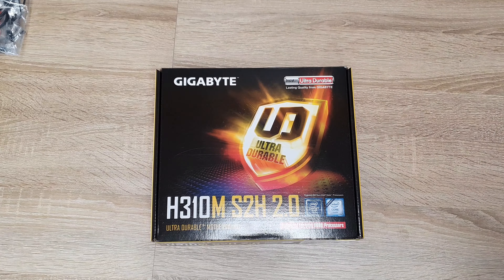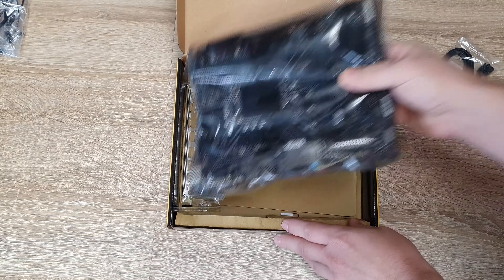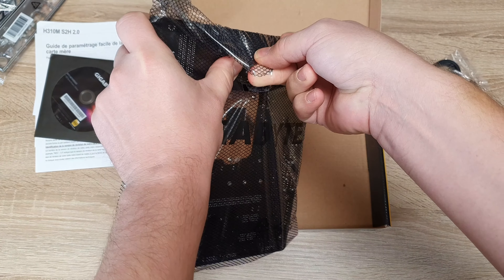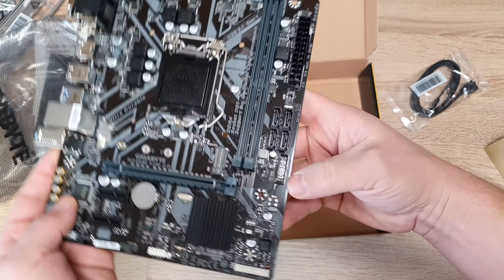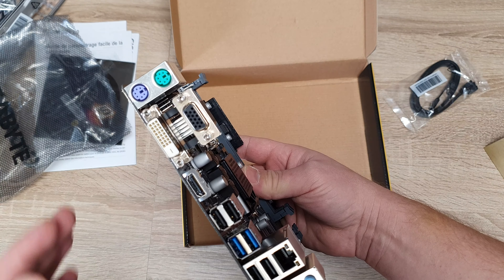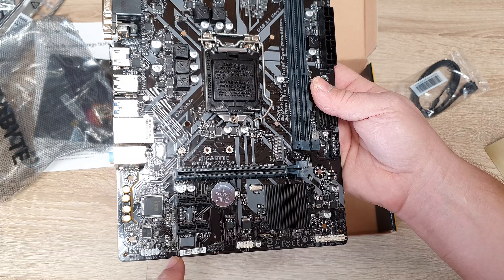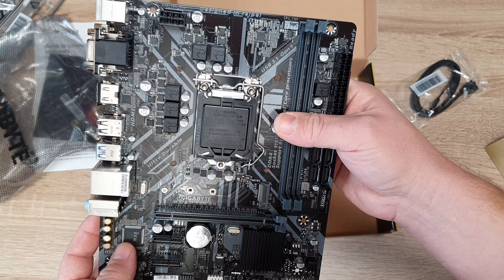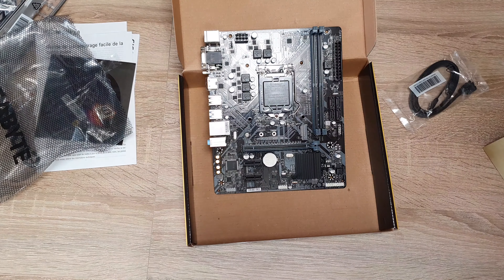Gigabyte H310M S2H 2.0 Socket 1151 (Coffee Lake) Intel H310 DDR4 Micro ATX